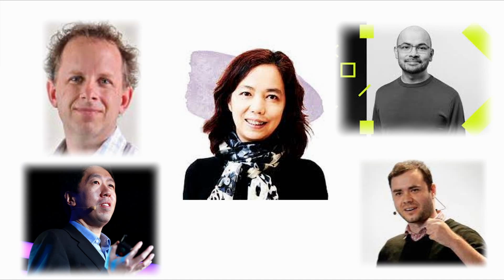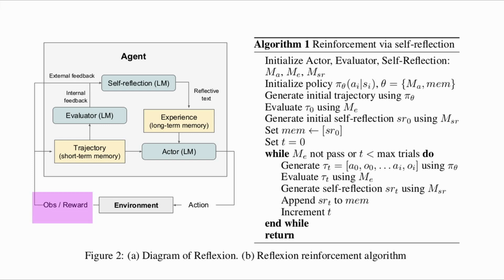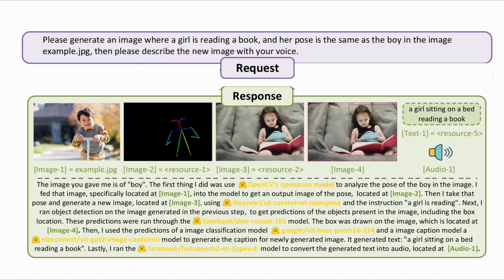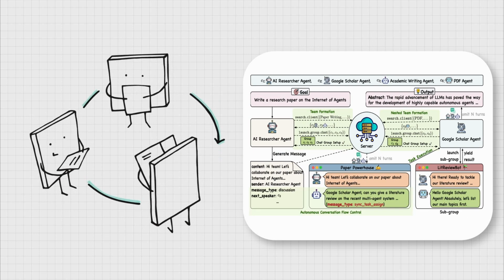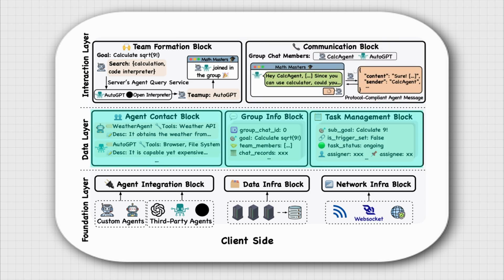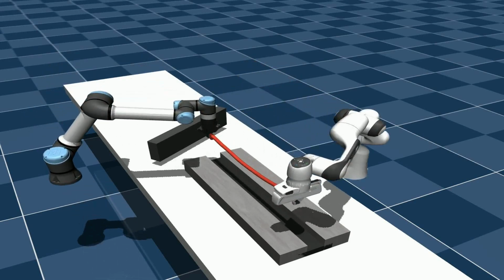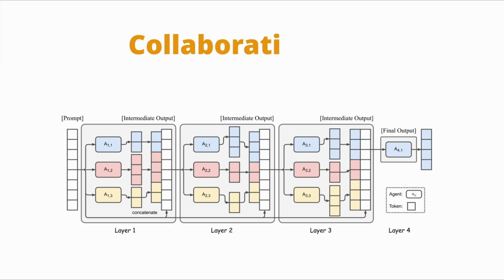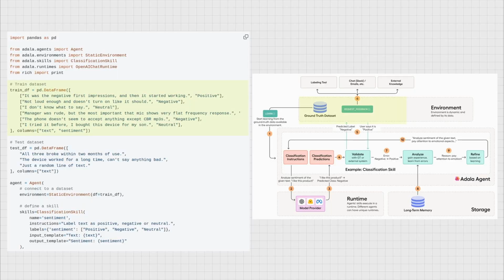🔴 10 AI Agent Systems That ACTUALLY Work! (The last one is a gem!) | Agentic Workflows + Results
Important AI agents and agentic workflows, systems, and research:
Self-Refine, Internet of Agents (IOA), Mixture of Agents (MOA), Reflection with Verbal Reinforcement Learning (Reflexion Method), Gorilla with API tools, Chain of Thought (CoT), HuggingGPT, AutoGen, ChatDev, Adala

Related Terms and Concepts:
Agentic task planning, model selection, task execution, response generation, reasoning, question answering, object detection, human-ai collaboration, conversable agents, retrieval-augmented chat, multi-agent coding, communicative agents, agentic database management and data labelling, AI agents with RAG (Retrieval-Augmented Generation)

Links to AI agents projects/papers:

Iterative feedback and refinement for LLM agents + evaluation:
Madaan et al. 2023. SELF-REFINE: Iterative Refinement with Self-Feedback.

Reflexion algorithm explained from the paper:
Shinn et al. 2023. Reflexion: Language Agents with Verbal Reinforcement Learning

Automatic API calls system based on LlaMA + evaluation from the paper:
Gorilla: Large Language Model Connected with Massive APIs

HuggingGPT agentic system using Hugging Face, from the paper:
Shen et al. 2023. HuggingGPT: Solving AI Tasks with ChatGPT and its Friends in Hugging Face

Chain of Thought + evaluation on GSM8K tests from the paper:
Wei et al. 2022. Chain-of-Thought Prompting Elicits Reasoning in Large Language Models

Agentic LLM + human customizable system for making applications, and from the paper:
Wu et al. 2023. AutoGen: Enabling Next-Gen LLM Applications via Multi-Agent Conversation

ChatDev agentic system for software development + its evaluation from the paper:
Qian et al. 2023. Communicative Agents for Software Development

Mixture of Agents (MOA):
Wang et al. (2024). Mixture-of-Agents Enhances Large Language Model Capabilities.

Adala:
Autonomous Data (Labelling) Agent Framework